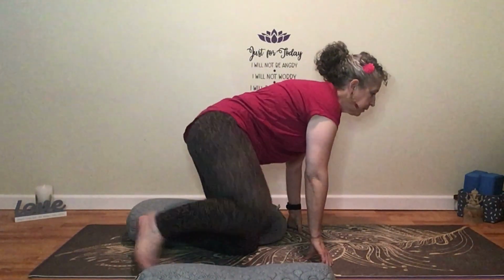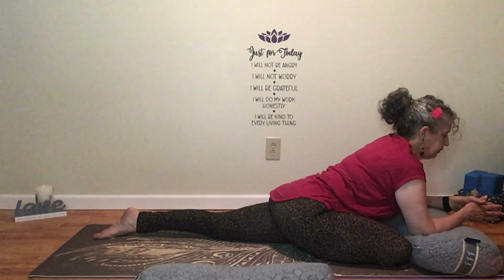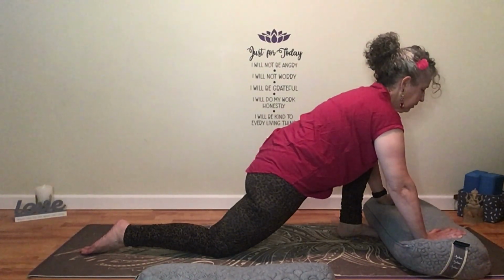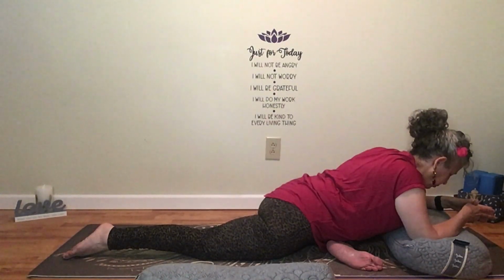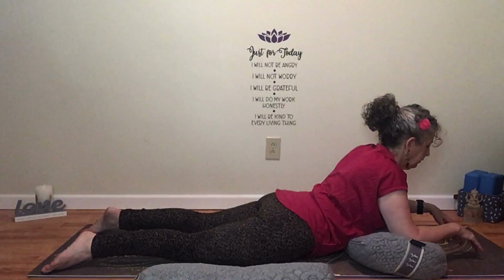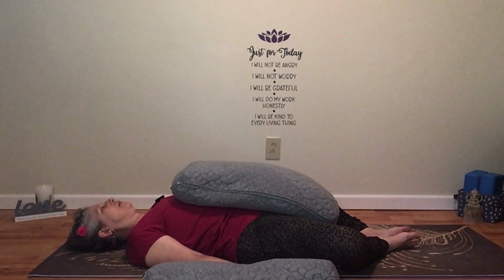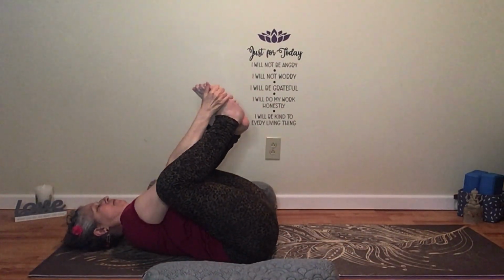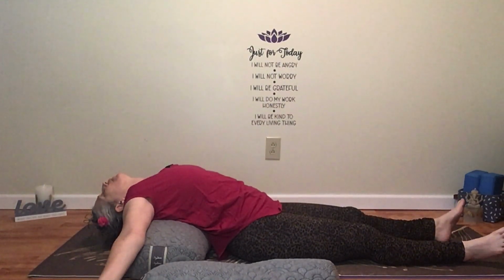Unlock Lower Chakras With Summer Solstice Yin Yoga For Your Low Back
🌞 Summer Solstice Yin Yoga: Unlock Lower Chakras and Your Low Back! 🌿

🧘‍♀️ Yin Yoga | Summer Solstice | Ground & Recharge

Celebrate the Summer Solstice with a Yin Yoga practice designed to strengthen your lower chakras and low back, as well as help you harness the vibrant energy of Summer to ground, recharge, and restore. 🌻✨ This practice will focus on your legs, hips, lower chakras, and low back, finishing with a soothing body scan before Savasana.

Flow Highlights:
🔥 Dragon Pose: Fire up your legs and hips, releasing tension, building strength, and energizing your lower chakras.

🦢 Swan Pose: Open your hips deeply, strengthen your low back, and find a sense of release and relaxation.

👶 Happy Baby Pose: Soothe your body and mind, promoting flexibility, inner peace, and lower chakra balance.

Special Features:
✨ Affirmation: "I am capable of handling whatever comes my way." Use this powerful affirmation throughout the practice to remind yourself of your strength and resilience.

🌸 Body Scan: End with a delicious body scan before Savasana, calming your entire body and mind.

Benefits:
🌿 Grounding Energy: Use the energy of Summer to ground yourself, staying balanced and centered.

🌱 Recharge & Restore: Rejuvenate your body and mind, avoiding burnout while embracing the season's vitality.

💪 Strengthen Lower Chakras & Low Back: Enhance the strength and balance of your lower chakras and low back for improved stability and energy flow.

Join me on the mat to celebrate the Summer Solstice and use this Yin Yoga practice to ground, recharge, and restore. Embrace the warmth and energy of Summer without getting burned. 🌞💫

Let's come together to harness the powerful energy of Summer!

Jump right to where you want to go:
00:00 Introduction & Gather Props
00:58 Centering Meditation
03:34 Dragon Pose
06:18 Swan Pose
10:05 Rebound: Down Dog
10:45 Dragon Second Side
12:38 Swan Second Side
16:46 Down Dog Second Side
17:48 Sphinx Pose
20:30 Rebound: Crocodile Pose
21:52 Grounding Supine Butterfly Pose
26:33 Rebound: Constructive Rest
27:25 Happy Baby Pose
30:43 Rebound: Constructive Rest
32:43 Heart Opener
35:48 Savasana

🌟 Haven't set any intentions for this year yet? No problem!

🌟  Become a part of our vibrant community dedicated to nurturing body, mind, and spirit.: